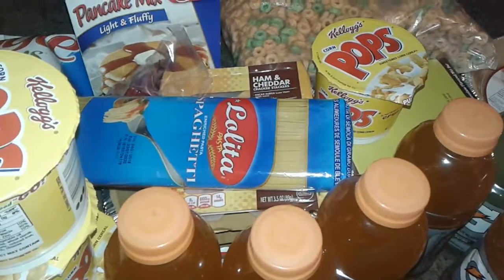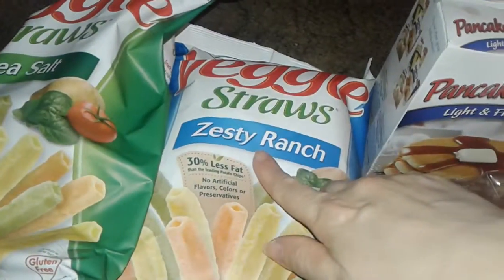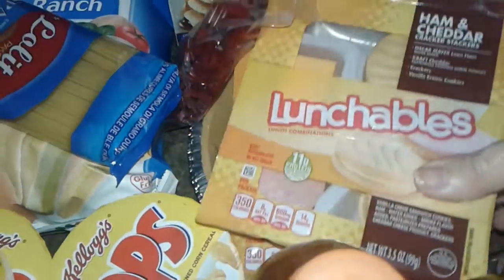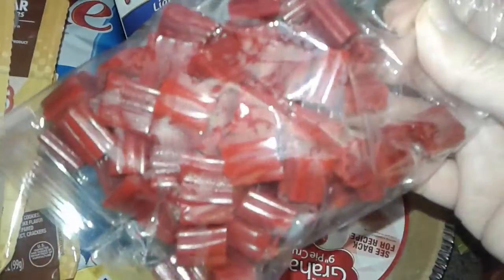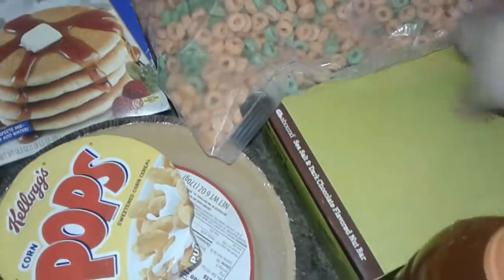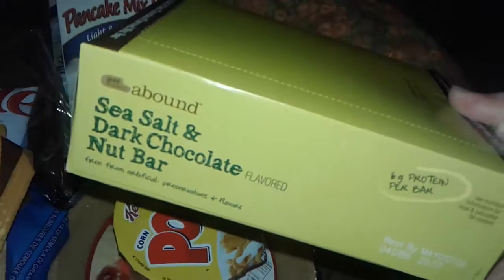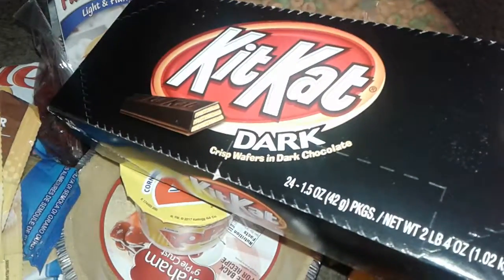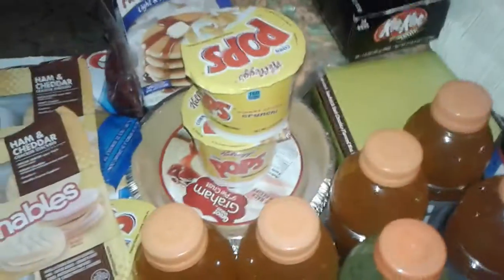Free food haul...all free❤❤